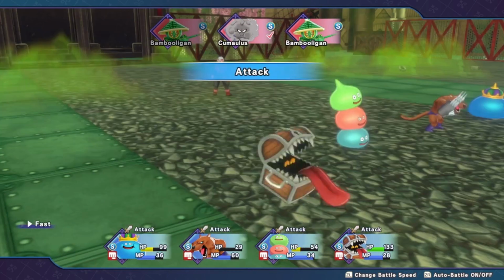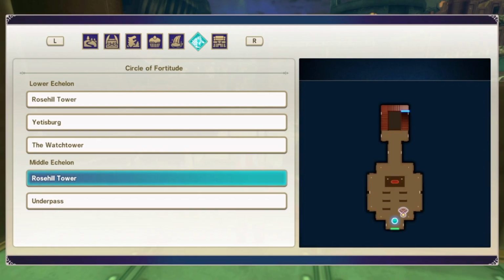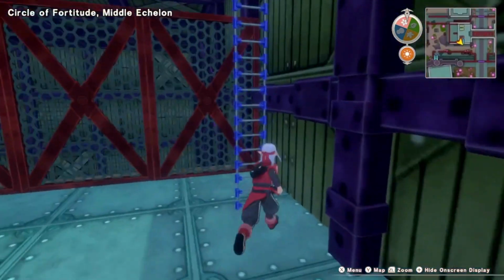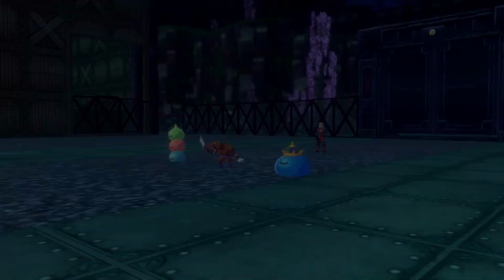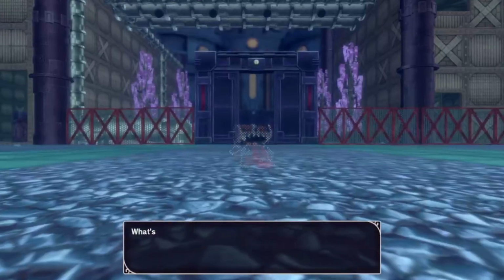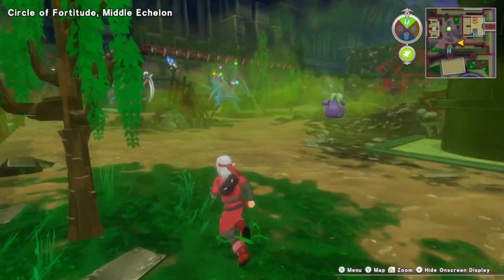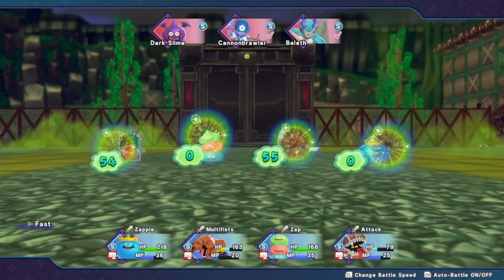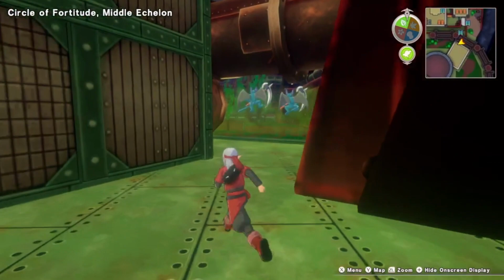Dragon Quest Monsters The Dark Prince Playthrough Part 50 The Inner Fort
Slowly making our way to the center